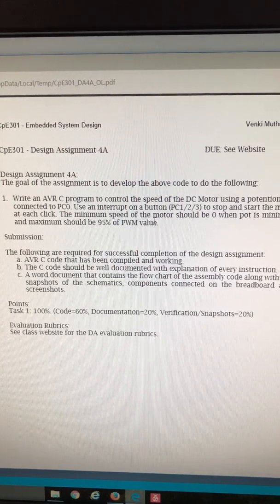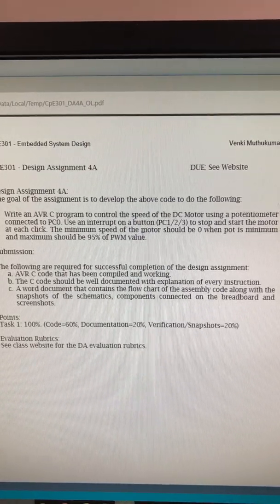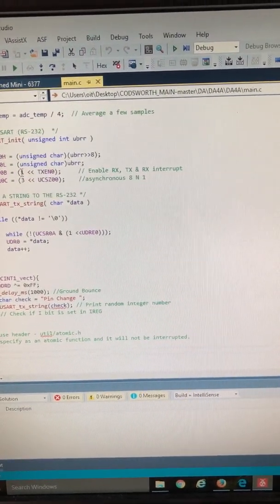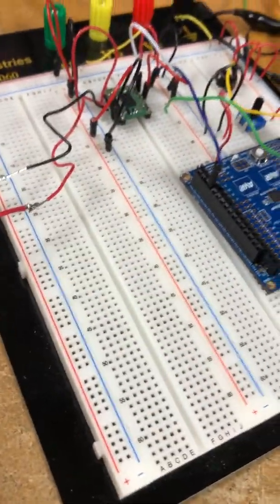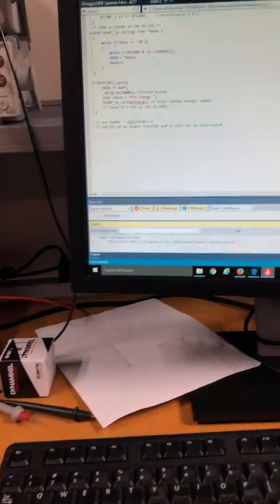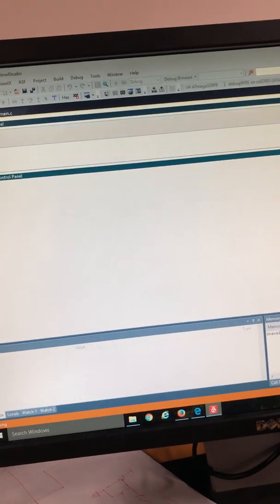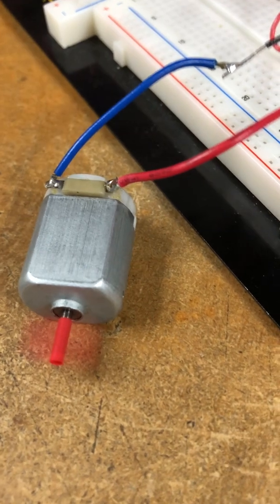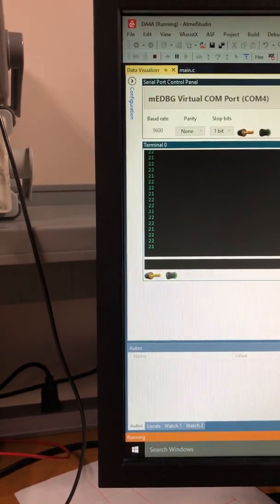In this video we take program a DC motor to speed up by varying the value on a potentiometer.  We also set a "kill" switch that turns the motor on or off  this is done by using a pin change interrupt.